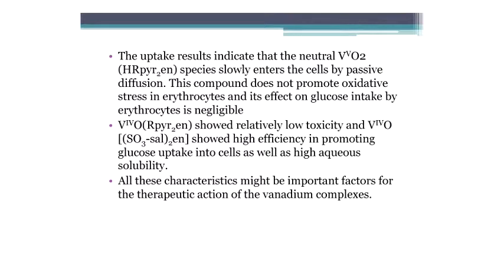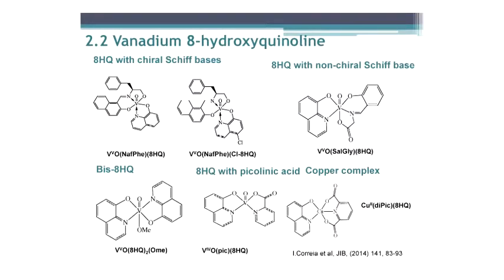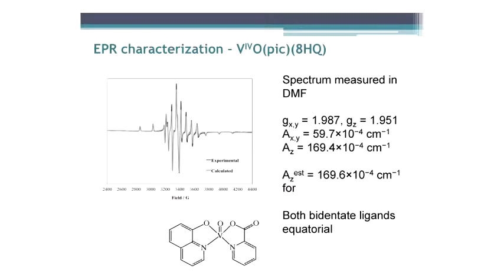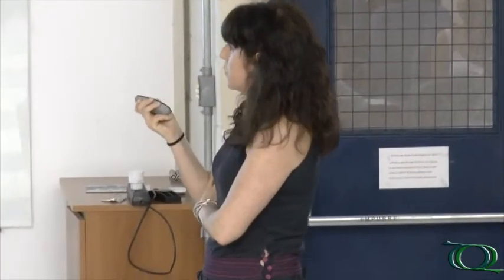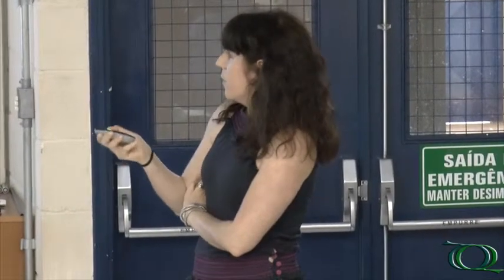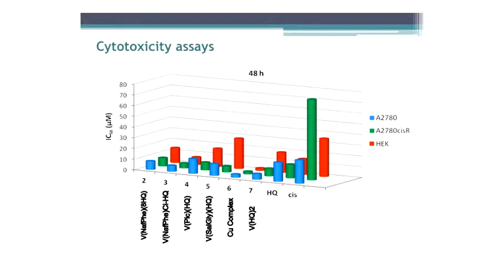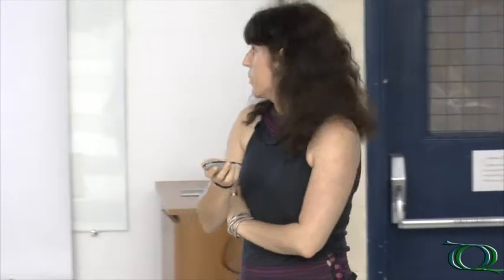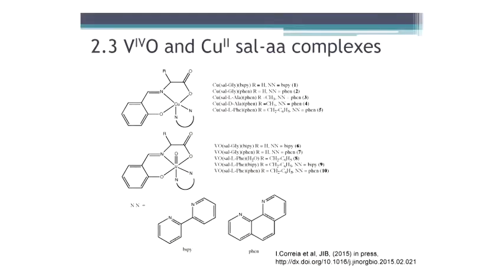Seminário Geral - Development of transition metal complexes - Pt.2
2ª parte da palestra "Development of transition metal complexes for therapeutical applications" da Profª. Drª. Maria Isabel Rodrigues Correa (Instituto Superior Técnico, Lisboa-PORTUGAL).